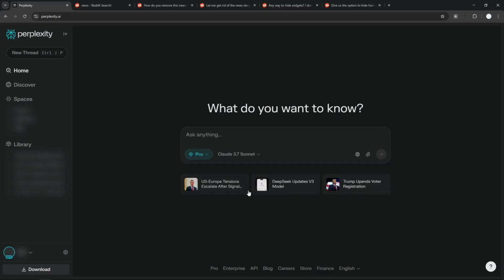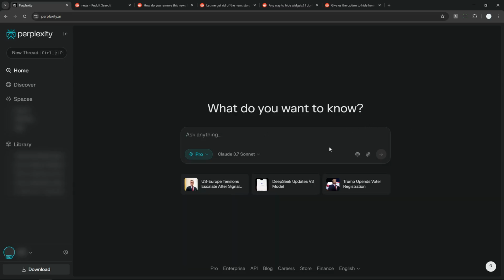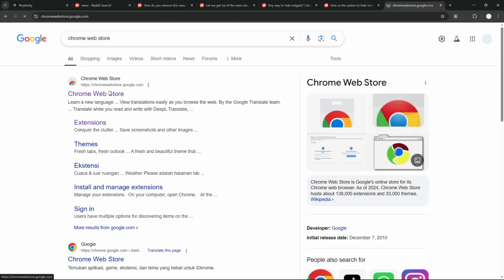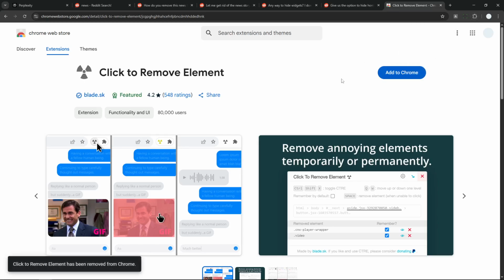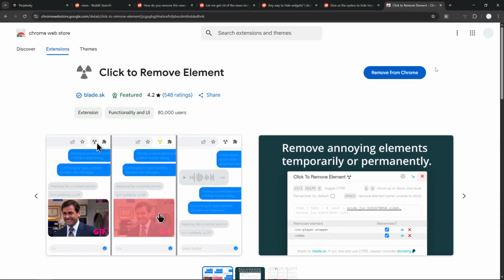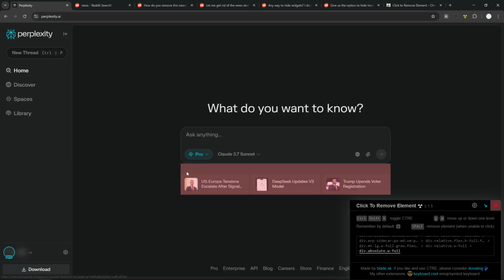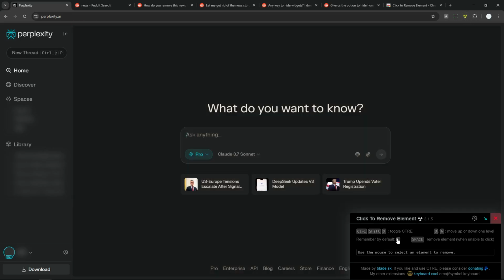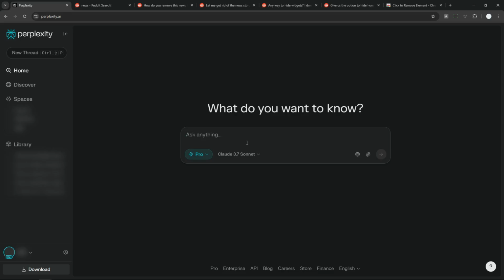How to Remove Perplexity AI News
👉 Perplexity AI has a news section at the bottom of the search bar that is distracting and not very useful. Here's how you can remove it.